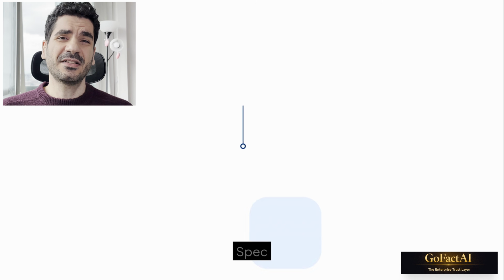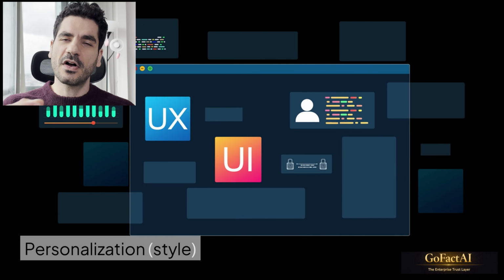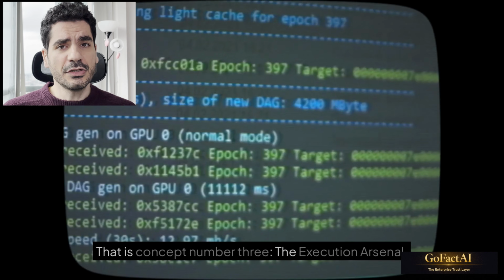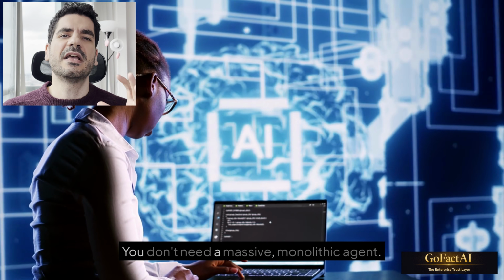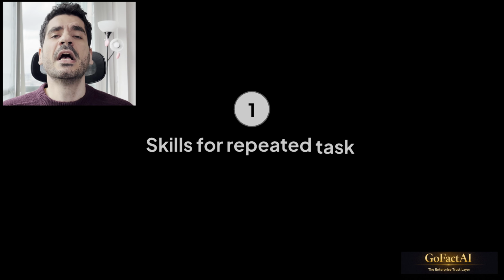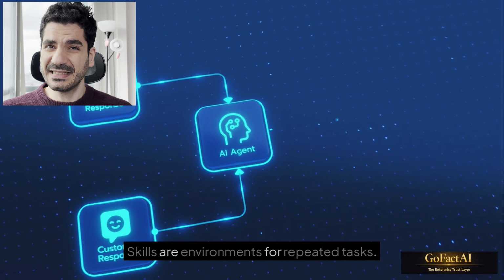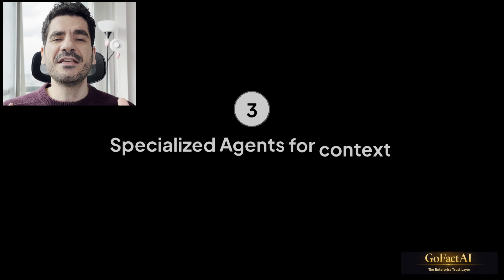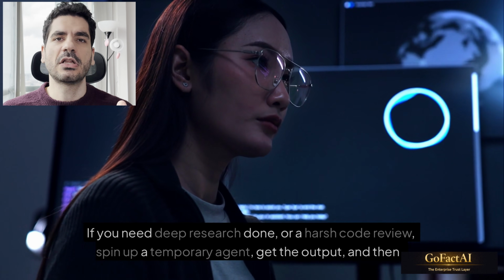99% Use Claude WRONG! Provisioning Beats Prompting Every Time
Most people treat Claude like a tool.
A few treat it like a collaborator.
Almost nobody treats it like a system.

In this video, we break down the 5 levels of using Claude—from simple execution all the way to full AI provisioning pipelines that scale with your projects.

You’ll learn:

Why most people get stuck at the execution level
How to split planning, research, and execution for better results
The secret to avoiding AI hallucinations using separate testing agents
How to introduce human-in-the-loop control without slowing yourself down
And the most overlooked concept: provisioning, where AI improves your workflow itself

We’ll also dive into:

How to structure persistent memory using blueprint.md, progress.md, and spec.md
Why context management is the real bottleneck (not the model)
How to use skills, agents, and MCP tools without overcomplicating your stack

If you’ve ever felt overwhelmed by tools, prompts, or AI workflows—this video will give you a clear, scalable framework.

Watch till the end to see how everything connects into a system you can reuse across any coding project.

👇 Timestamps:
00:00- Introduction
01:35-  5 Level of LLM interactions
04:55-  Persistent memory
07:38-  How to execute
16:14-  Recap